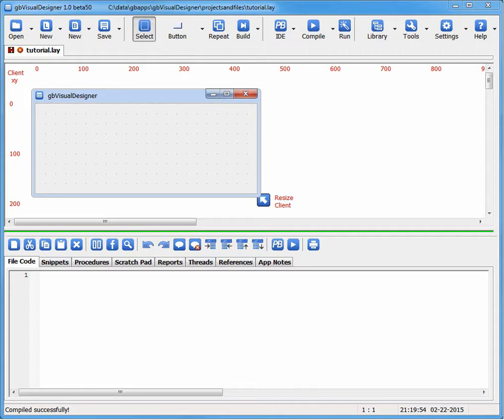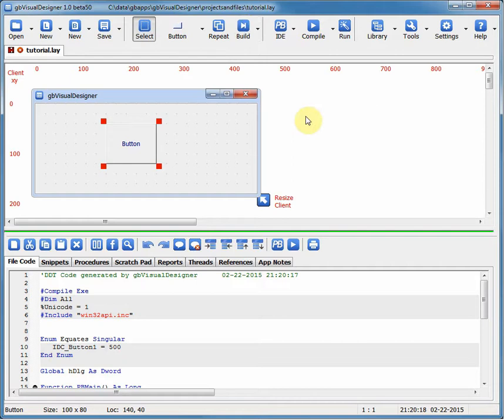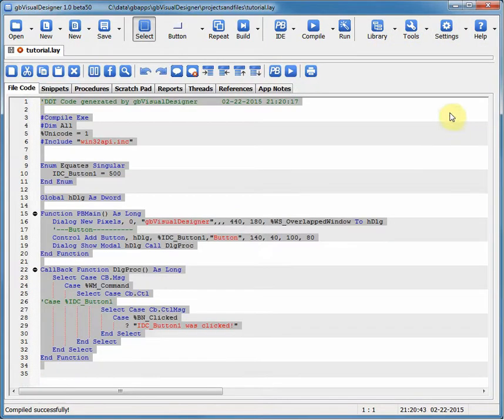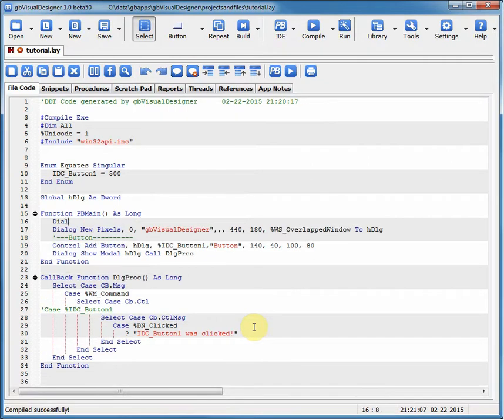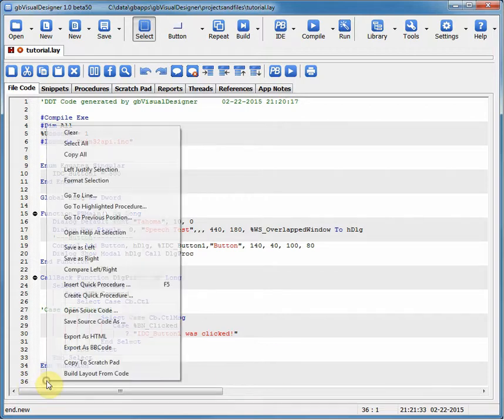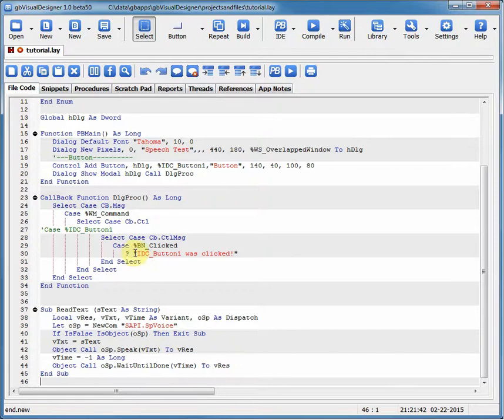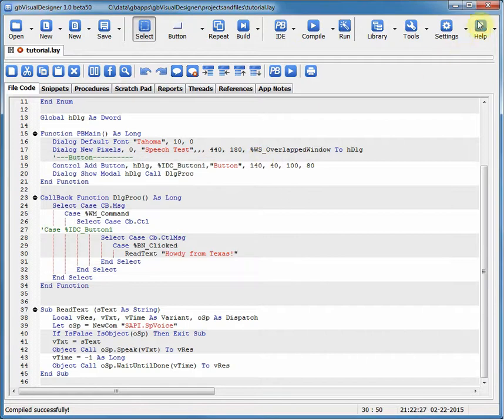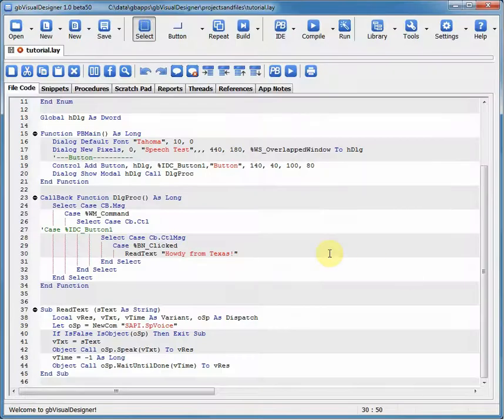gbvisualdesigner gui modify